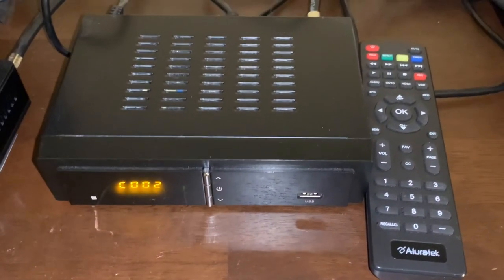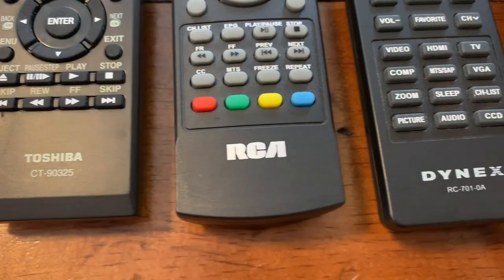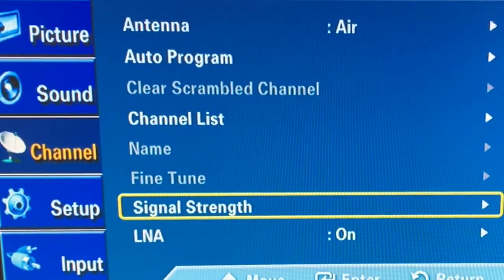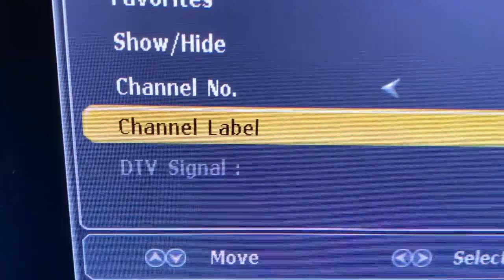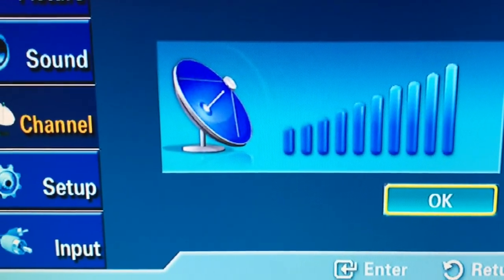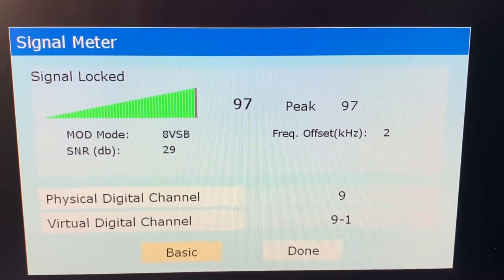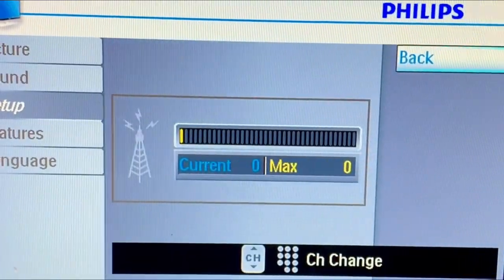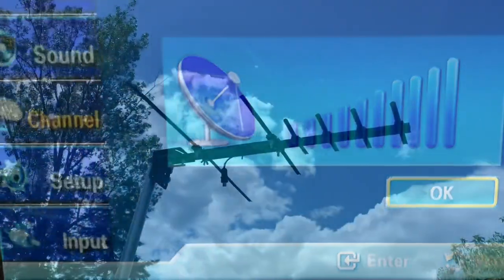Your Television might have a Built-in Signal Meter for Free OTA Antenna TV. Find Out How to Check!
Your Television might have a Built-in Signal Meter for Free OTA Antenna TV. Find Out How to Check! Many televisions already have some version of a signal strength meter built in, similar to the signal meter found in most digital converterboxes sold today for use with over-the-air antenna TV signals. Checking in the channel setup, installation or autoprogram menu, look for an option that says signal strength, signal meter, DTV signal, or Antenna, and you will find your TV's version of a signal meter. Not all Tv's have this type of feature, but if your does, it may be helpful in aiming your antenna to receive free OTA broadcast channels.